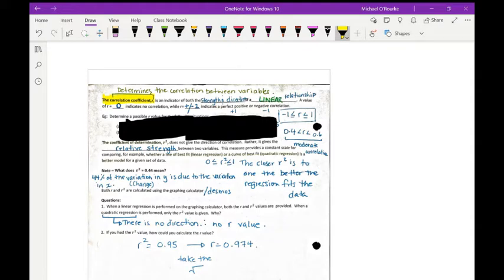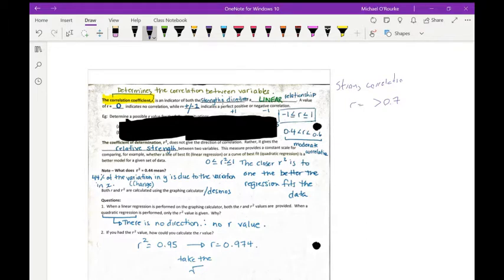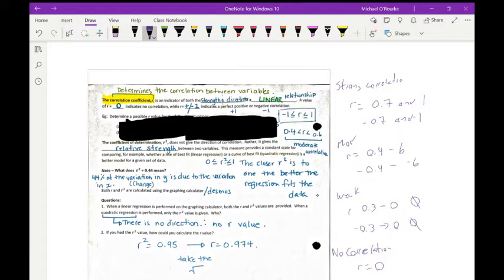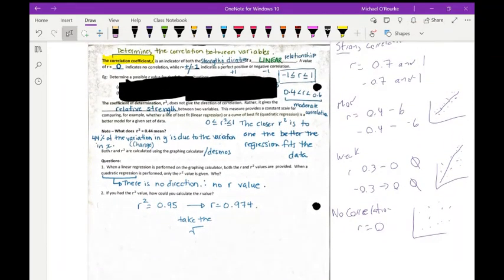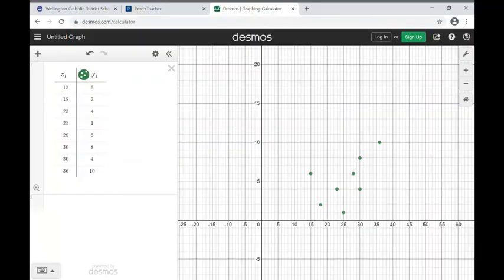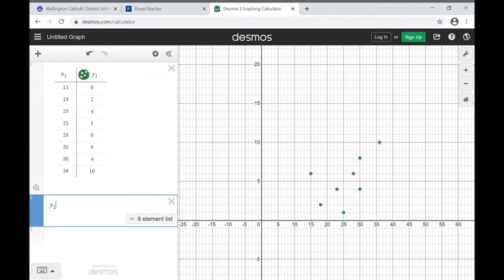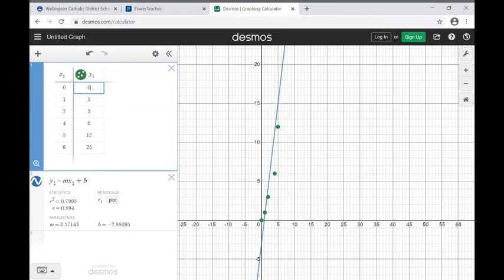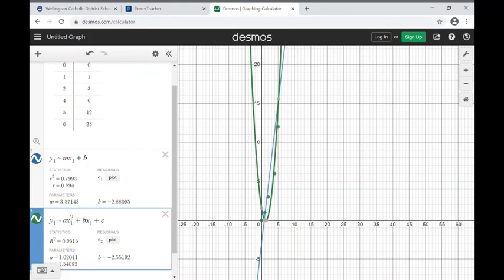Feb 11 Lesson 3